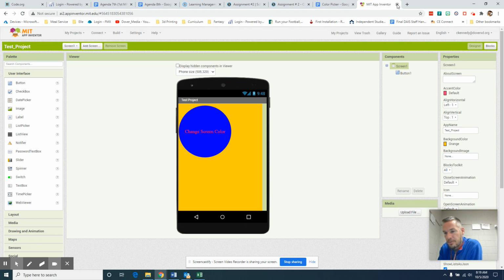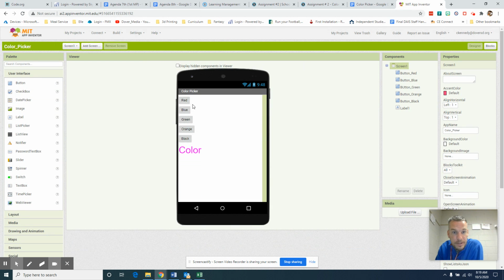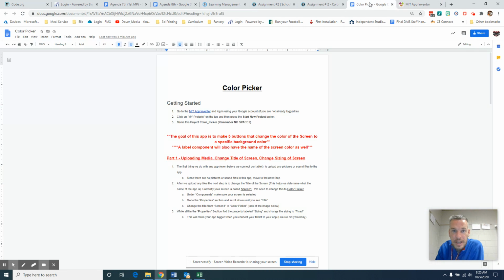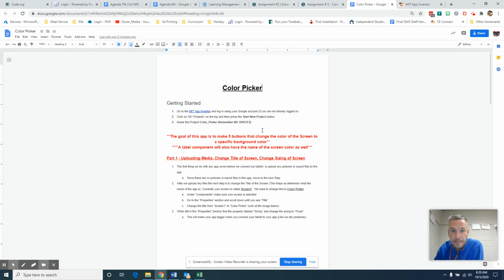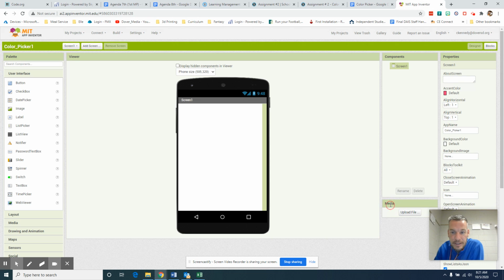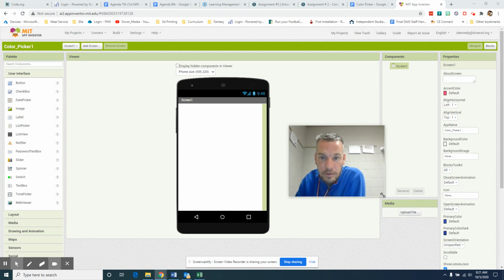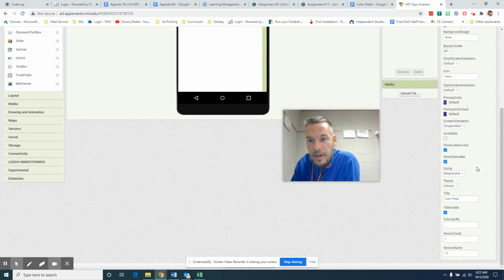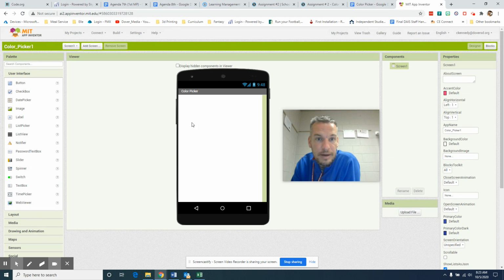AppInventor - Color Picker - Design